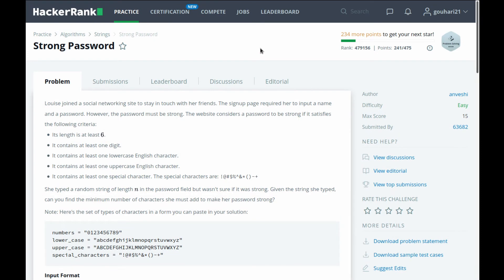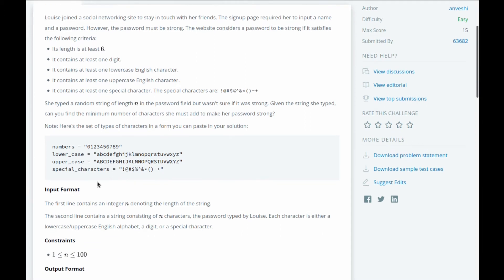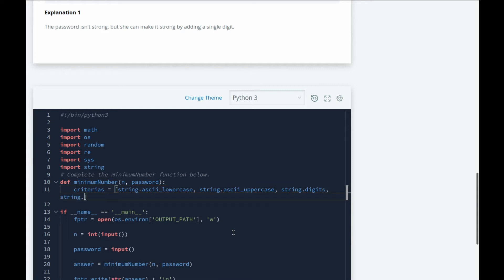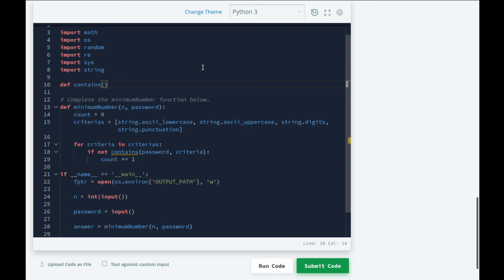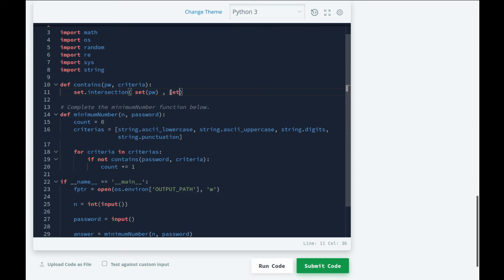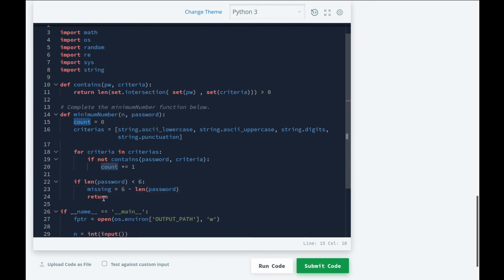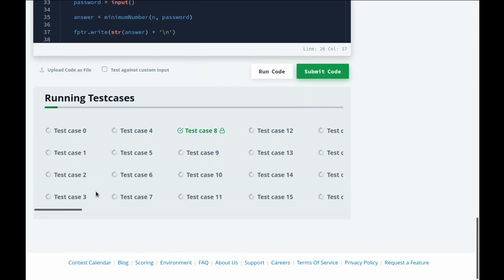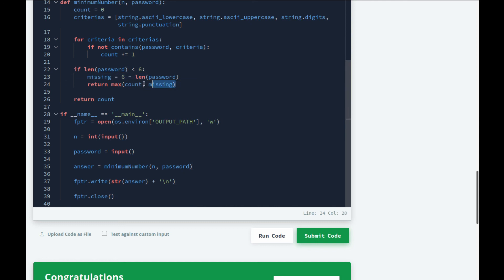Strong Password on Hackerrank - solved in Python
Solving "Strong Password" on hackerrank in today's video!